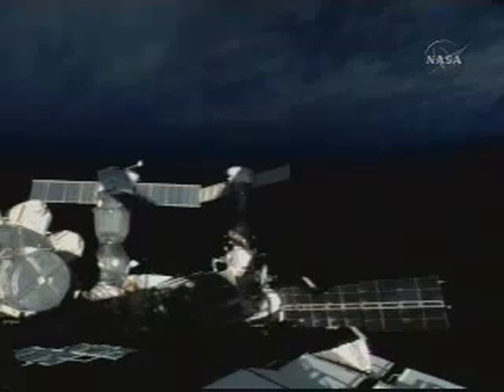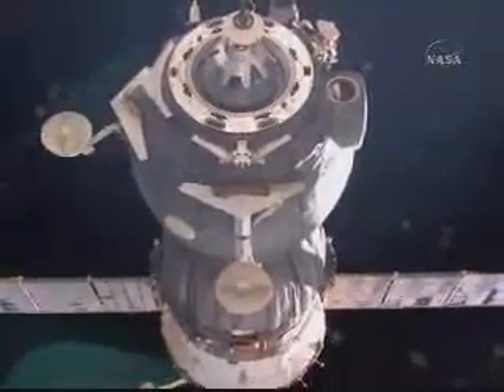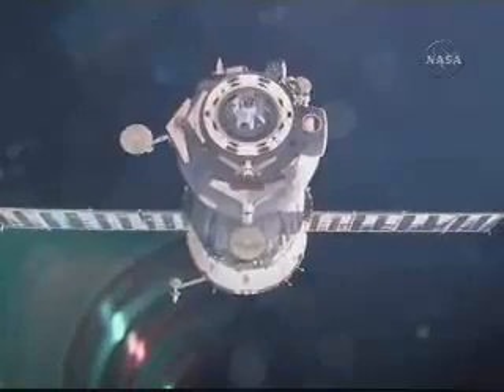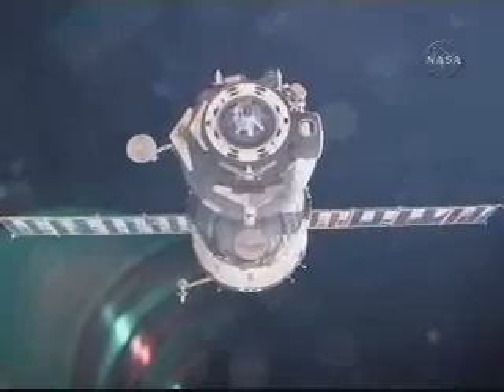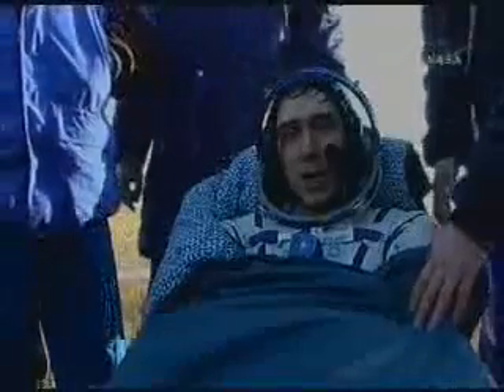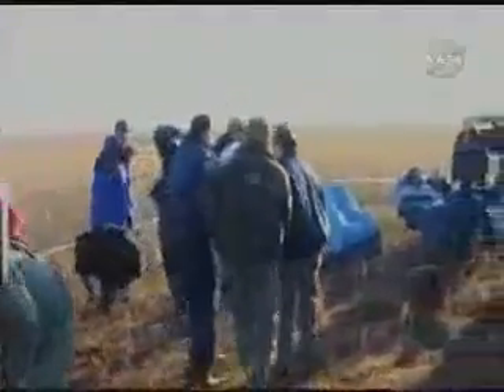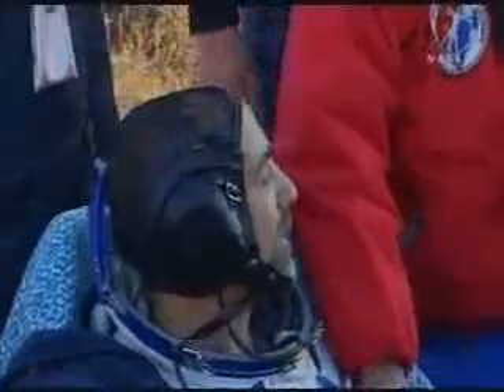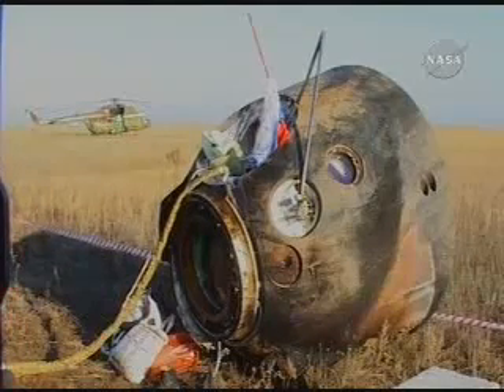Ontkoppeling en landing van de Soyuz TMA 12 ruimtecapsule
Op 24 oktober 2008 koppelt de Russische Soyuz TMA-12 ruimtecapsule zich los van het internationaal ruimtestation ISS waarna deze landt in de verlaten steppe van Kazachstan. Aan boord van het ruimtevaartuig bevinden zich de twee Russische kosmonauten Sergei Volkov en Oleg Kononenko en de Amerikaanse ruimtetoerist Richard Gariott.